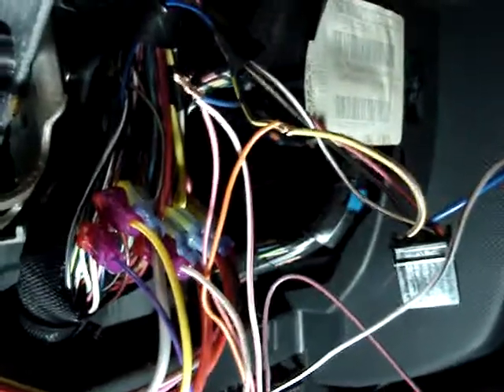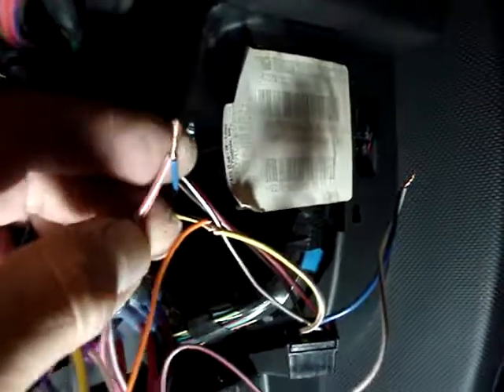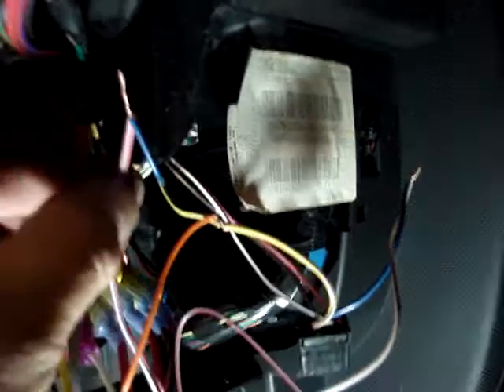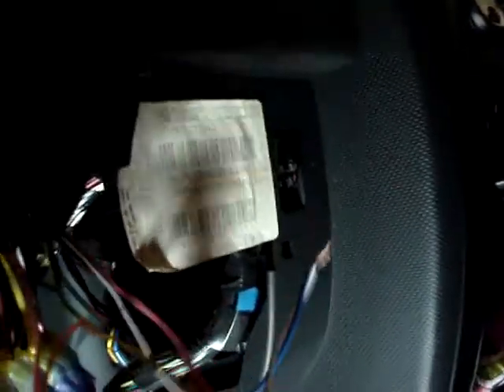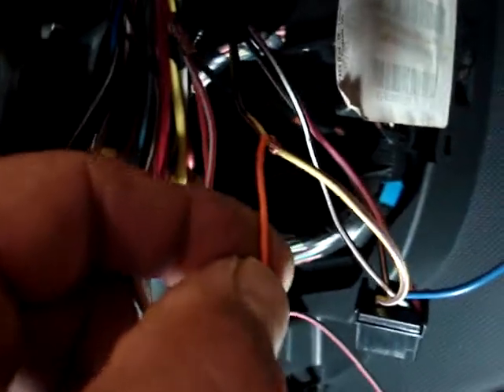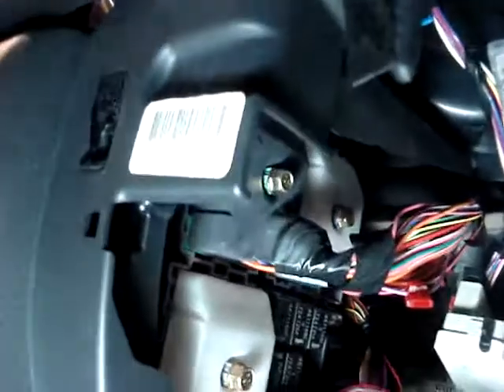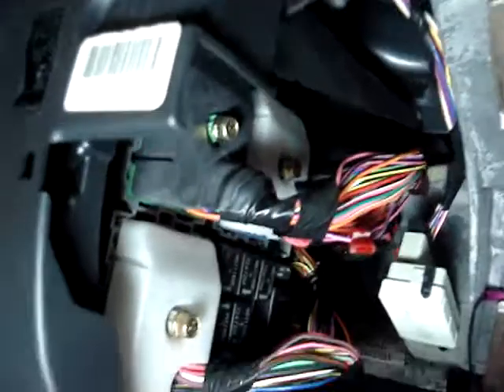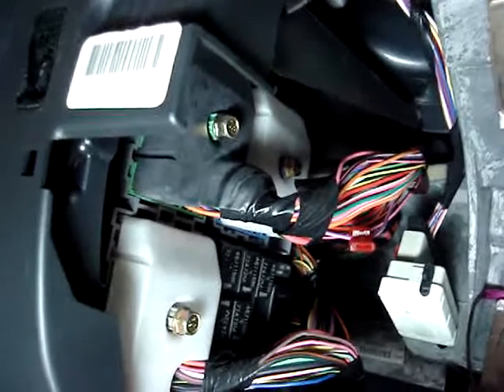Chrysler, Dodge, Jeep Remote Start Antitheft Interface Using Idatalink AL-CA.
Remote start installation using an IDATALINK AL-CA. Antitheft interface at the Immobilizer plug. Installation is for  Multiple Vehicles that use ADS-AL(DL)-CH6 Firmware. Video shows the Installation and correct wiring on a 2004 Jeep Liberty (Type 3 Install)  Immobilizer connection applies to all Vehicles on the CH6 platform